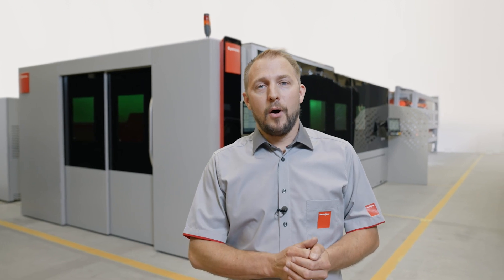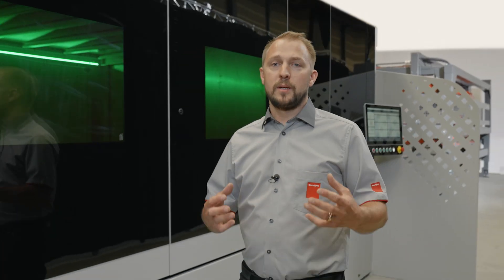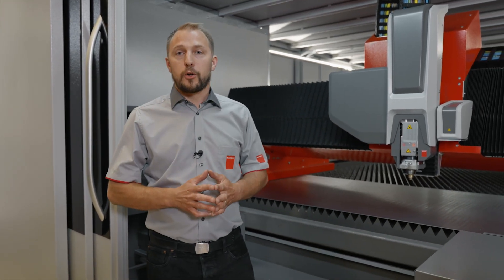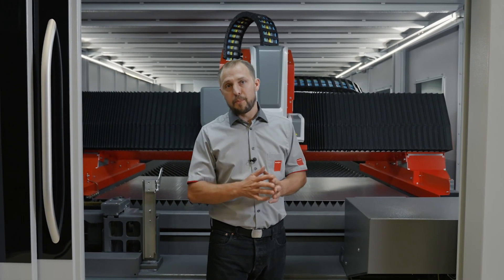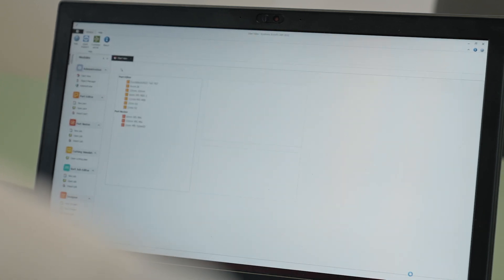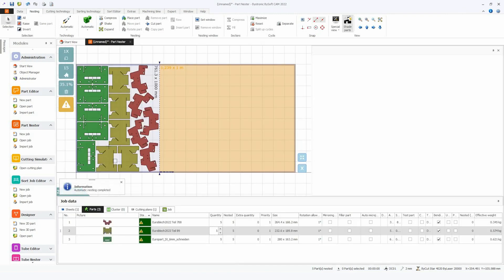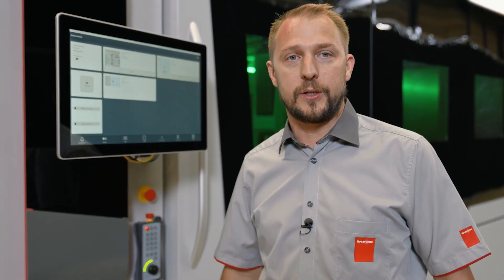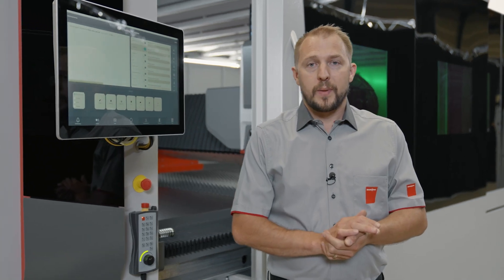Bystronic Laser Cutting: ByCut Star 4020 30 kW (English)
The ByCut Star optimizes your cutting process even better: With a laser power of up to 30 kilowatts and the intelligent ICP cutting process, you can cut steel (only with N2 and MixGas), aluminum, stainless steel, and sheet metal up to 50 millimeters in thickness with speed, high precision, and reliability.

Bystronic - Your best choice.